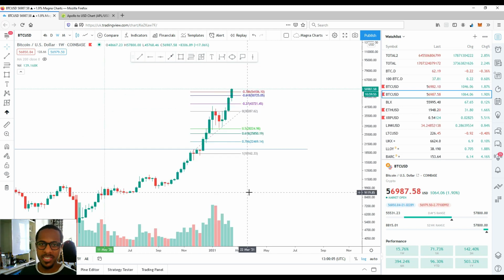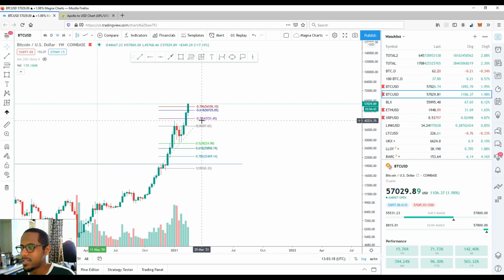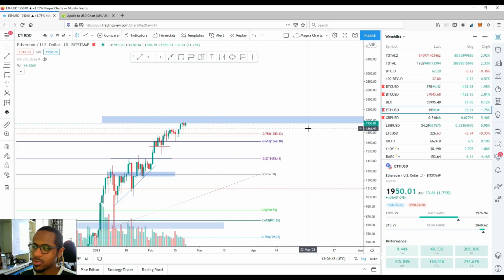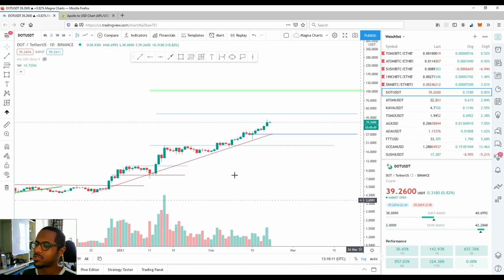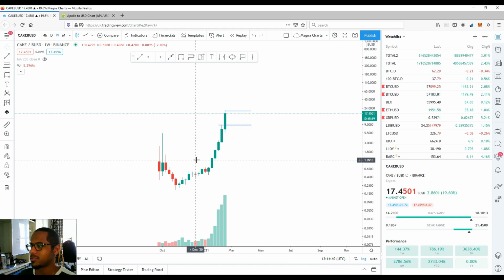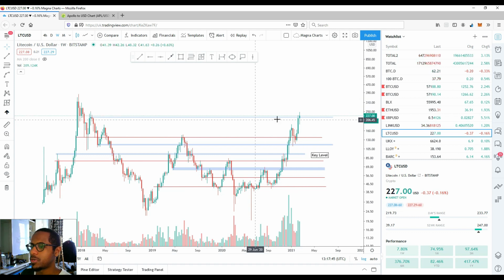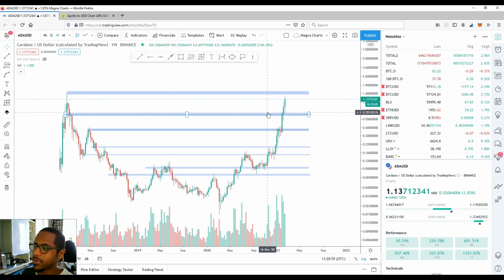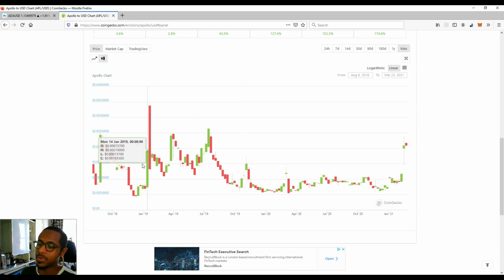The Graph to $5? | Polkadot $50 SOON | CARDANO to make New ATH | Cryptocurrency Altcoin Breakdown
In this video, I do a market breakdown on 8 coins including; Btc, eth, dot, ada, ltc, grt, apl and more.

Time Stamps
0:00 Intro
0:28 Journey to 1K SUBS!
1:03 Correction Soon?
3:25 BTC
5:47 ETH
7:40 DOT
10:24 GRT (The Graph)
12:10 CAKE (Pancake Swap)
14:45 LTC
16:45 ADA
18:45 APL (Apollo)
21:30 Summary

ethereum, tron, stellar, binance, cardano,  litecoin, 2019, 2020, crash, bull run, bottom, crash, tether, bitfinex, rally, tone vays, ivan on tech,
chico, video, youtube, macro, price, prediction, podcast, interview,
trump, finance, stock, investment, halving, halvening, too late, when, fed,
federal reserve, interest rates, rates, cut, economy, stock market, real vision, raoul pol, digital yuan, digital currencies, cbdc, digital dollar, digital euro, trading, stock market